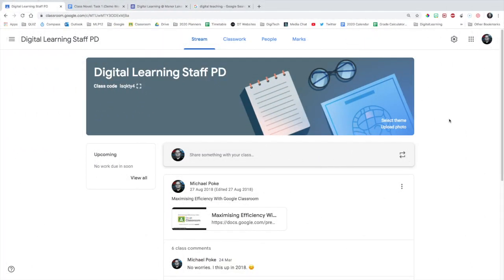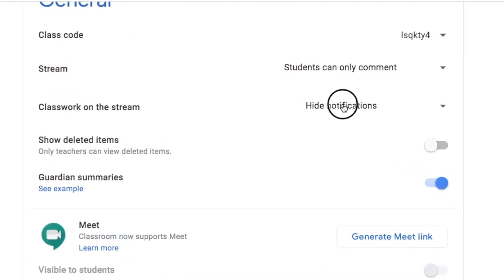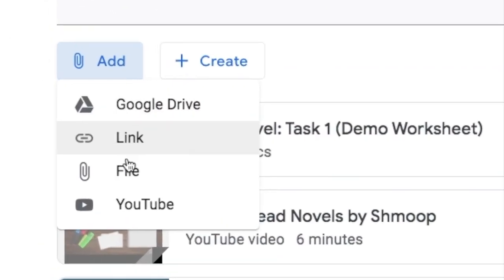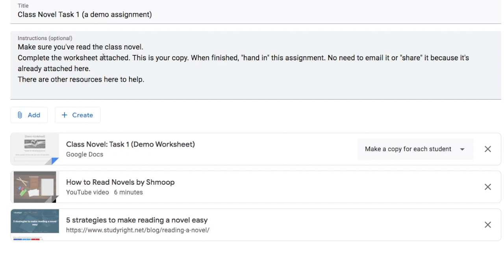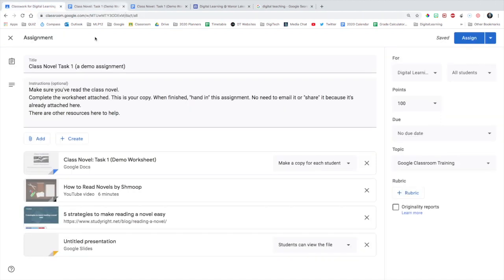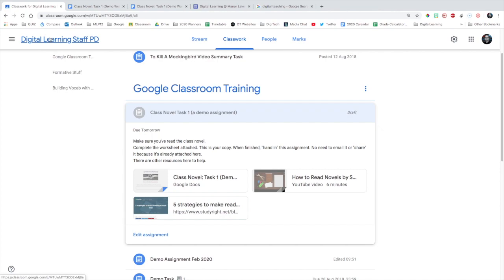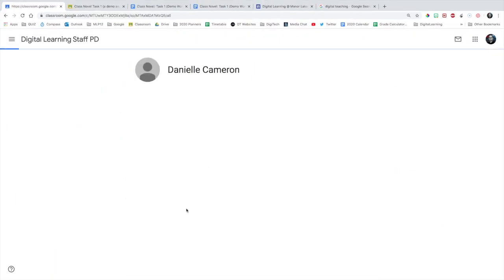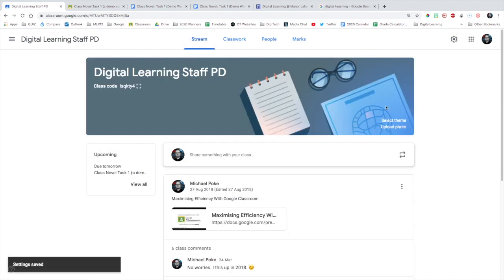Google Classroom - Best Practice for Remote Learning